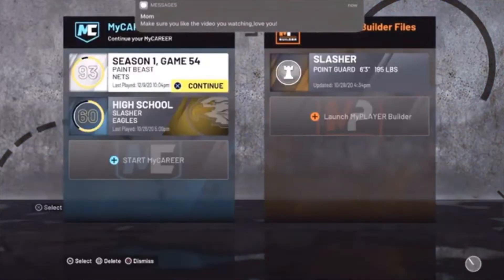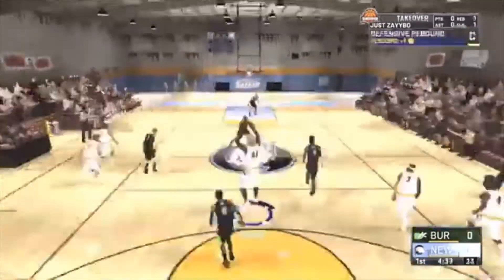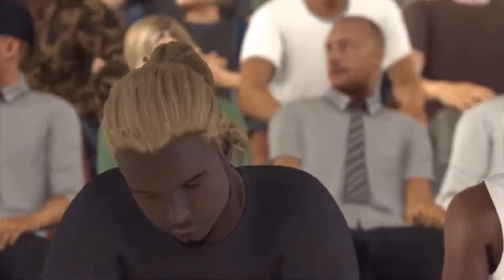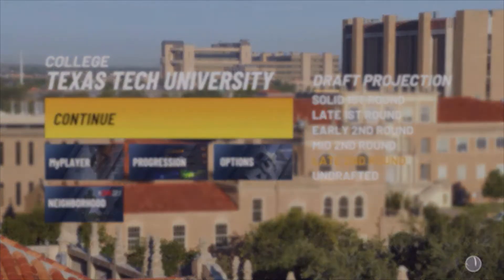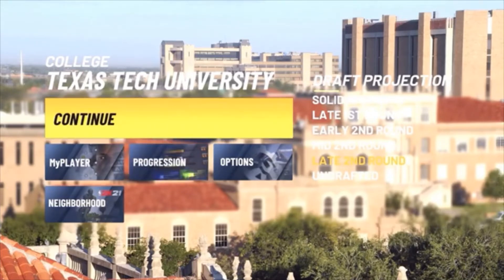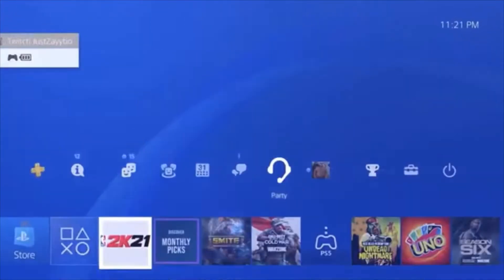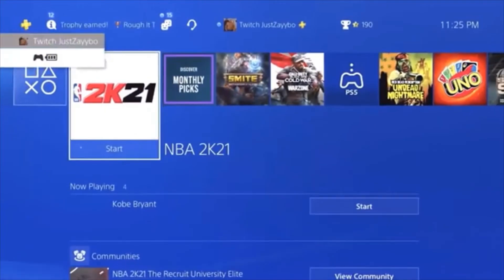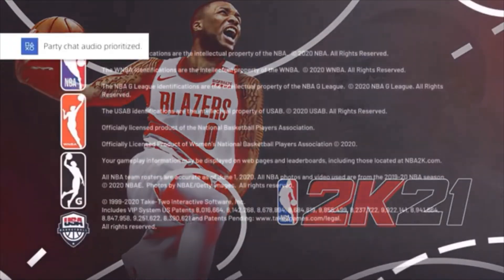*NEW* NBA 2K21 BADGE GLITCH UNLIMITED BADGE POINTS GLITCH! MAX BADGES! PS4 & XBOX